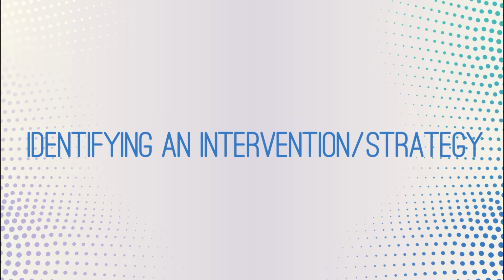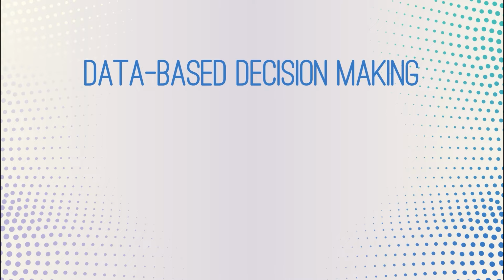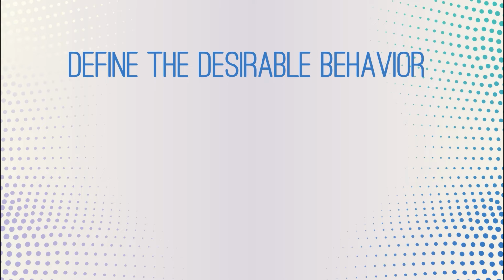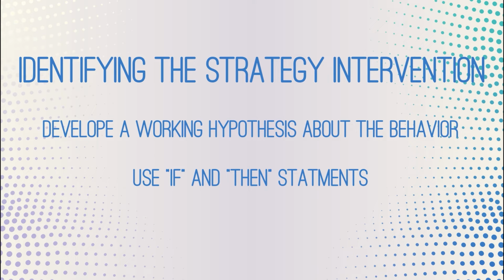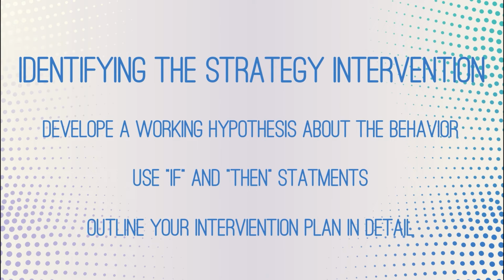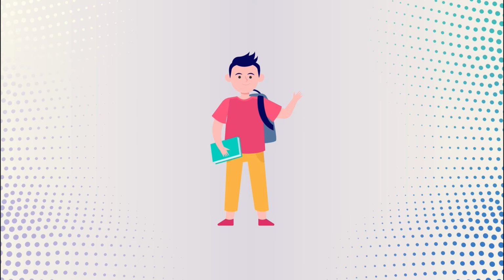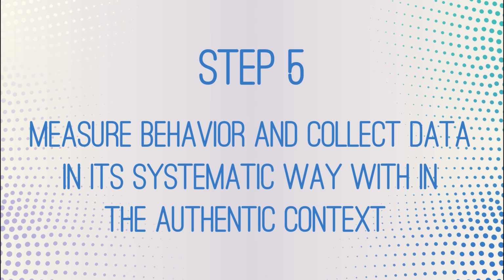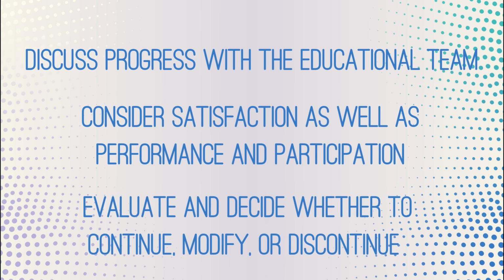CREATING YOUR OWN EVIDENCE FOR OT!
Created and modified from Winnie Dunn's original works from 2008, today's session focuses on creating new evidence through intervention strategies.